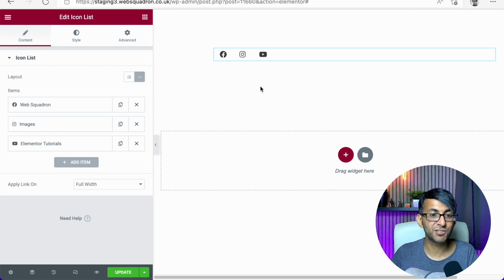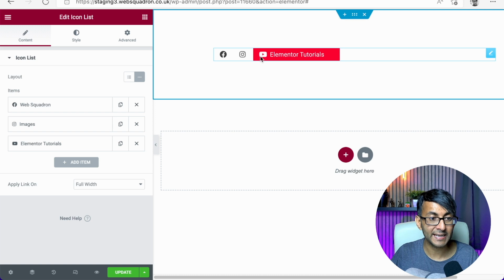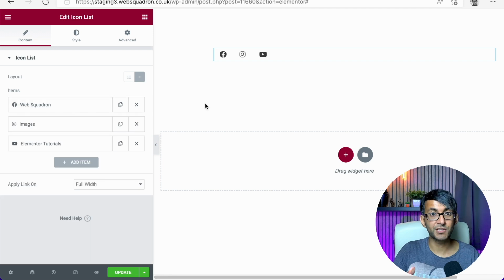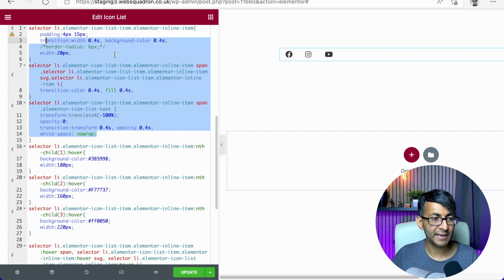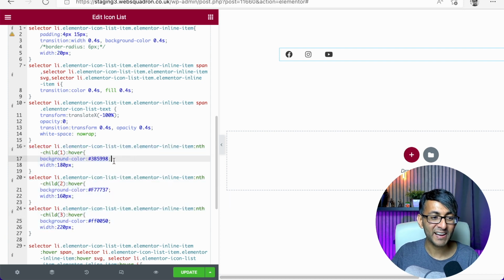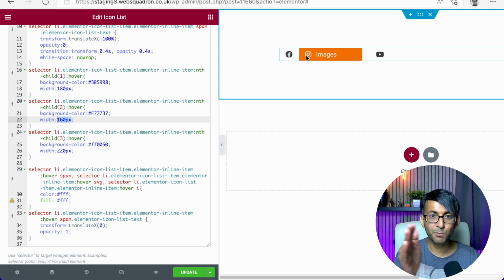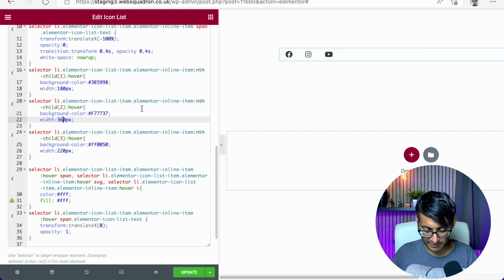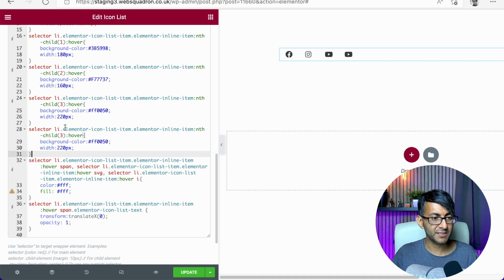Icon List Hover Effect - Elementor Wordpress Tutorial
Add some interactive Icon Lists - containing whatever you want. By hovering, it will grow with a specific colour and provide details.

PS: Add this extra line to each icon. to stop a flicking issue:
 z-index: -1; /* Fix the jumping/flicking */

3m Ethernet Cat 7 Cable (to maximise the Internet Connection as the room is upstairs)